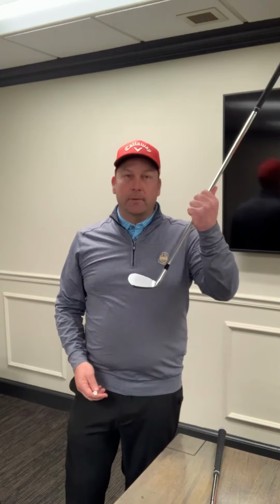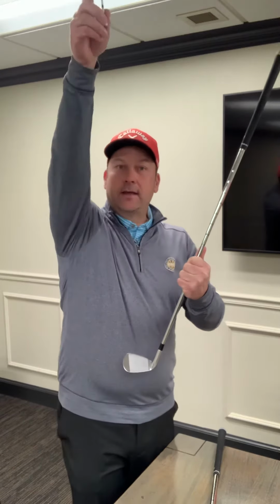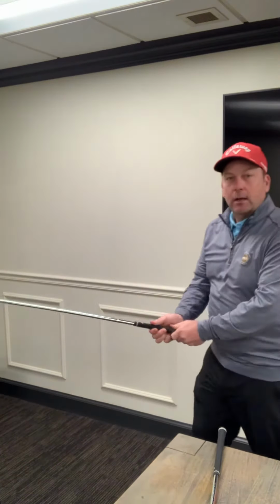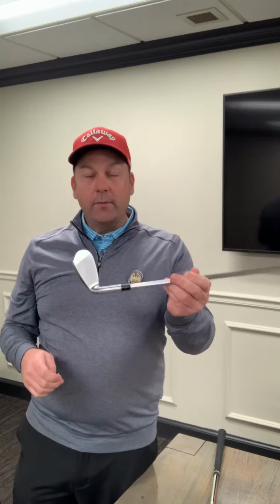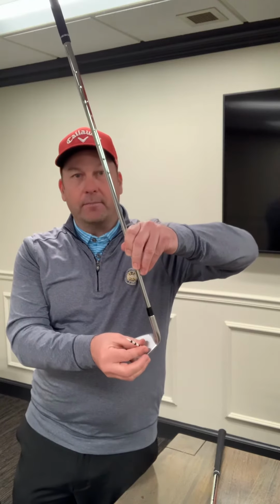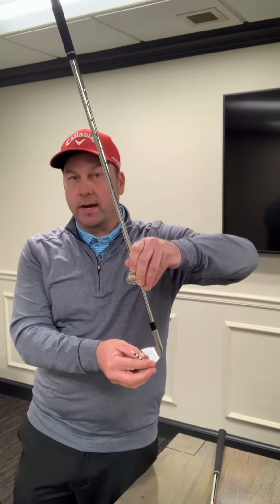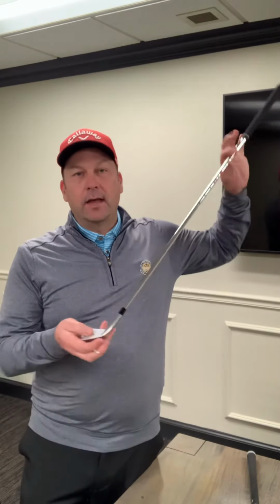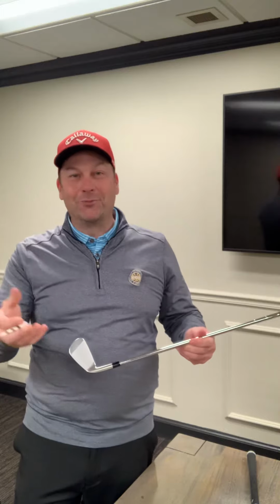Golf - The Simplest Physics Explanation of Uneven Lies EVER!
PGA Professional a Mike Aldrich explains in simple terms how uneven lies affect your shots and what to do to adjust.